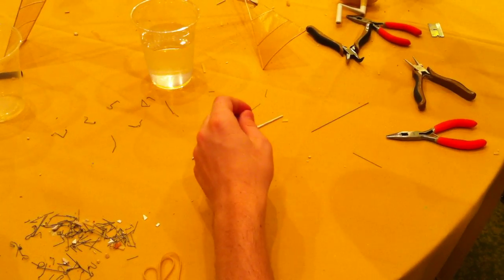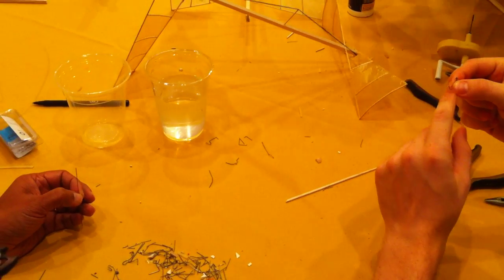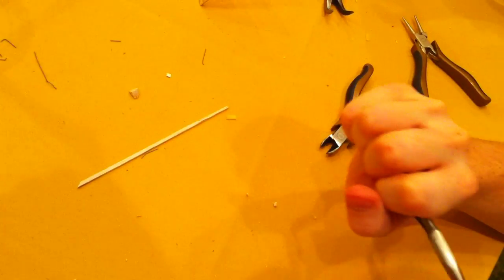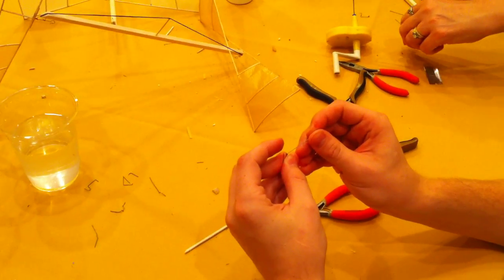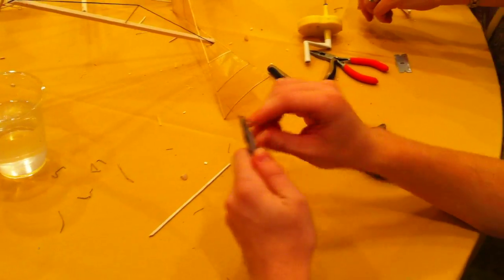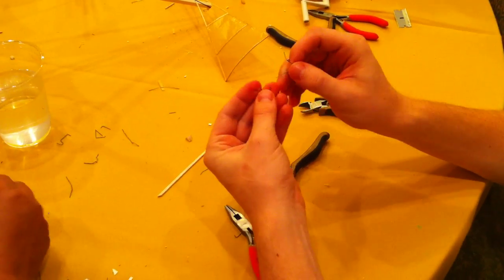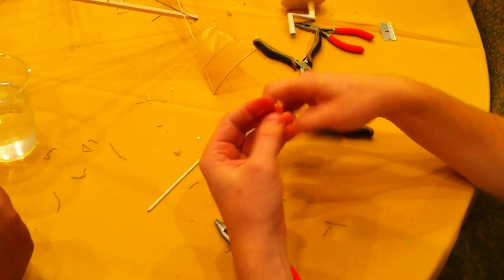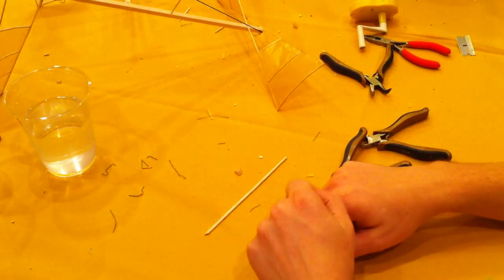Science Olympiad Wire Thrust Bearing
How to bend a wire thrust bearing for Helicopters or Wright Stuff. Filmed at SOSI 2010.